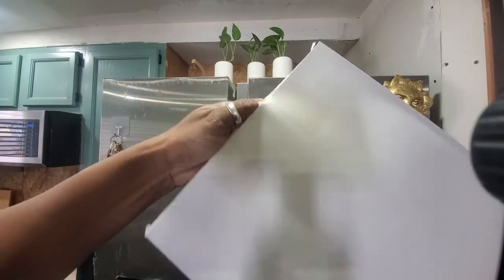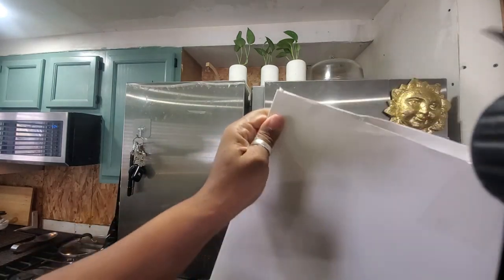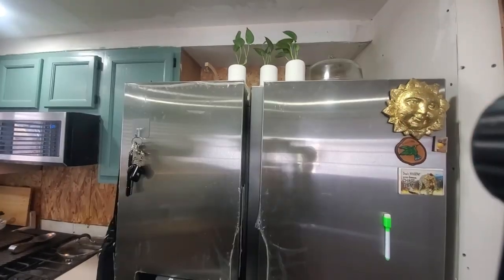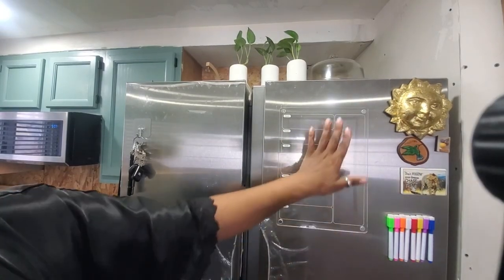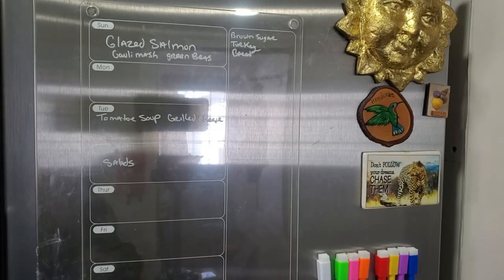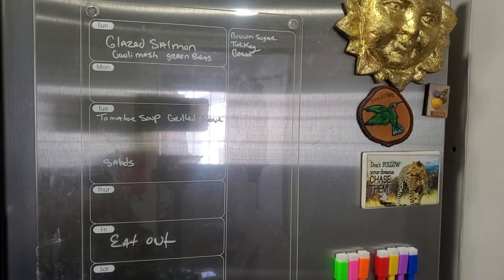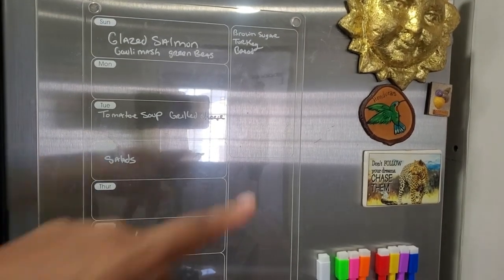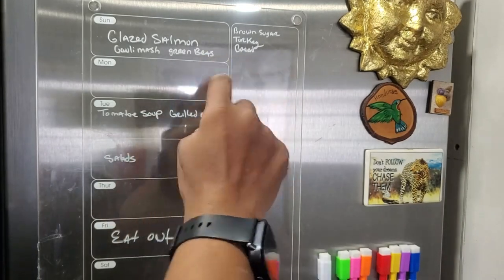MY NEW MENU BOARD... I LOVE IT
I love this so much!!

link to magnet board

My Favorites On Amazon I do get a % of purchases if you buy using these links
Stainless Steel Scrubber
Egg Organizer Space Saver
Grey Cutlery Organizer
Black Matte Digital Deadbalt Lock
Faux 2inch blinds
White and grey Modern spray mop
Oven liners
Black Iron Drying Rack Hanger
Bluetooth
Retractable 100ft hose
Under Cabinets sensor Led lights
Silicone Grey White Toilet Brush
Faucet lock
Oval Makeup Brushes
Blink wifi  home security cameras
Blink mini indoor camera
Dimmable Recess Lights 12 pk
Set of 2 Vented Tempered Glass Universal Lid for Pot Pan Skillet with Heat Resistant Silicone
Wyze Programmable Smart WiFi Thermostat for Home with App
Cuisinart CGPR-221 Cast Iron Grill Press (Wood Handle), Weighs 2.8-pounds
Inomata Japanese Plastic Washboard Laundry Board
Lodge Combo Cooker Cast Iron, 10.25", Black
Elkay EBG2815 Stainless Steel Bottom Sink Grid
Fitness Tracker with Heart Rate, Sleep Monitor for Men and Women
2-Pack Miady 10000mAh Dual USB Portable Charger, Fast Charging Power Bank with USB C Input
StrawExpert 16 Pack Black Reusable Metal Straws with Silicone Tip & Travel Case
2pk in shower mirrors

Fetch link
Code  HB373X

Please go support both of my prince's channel's